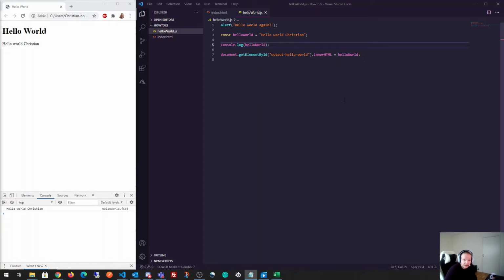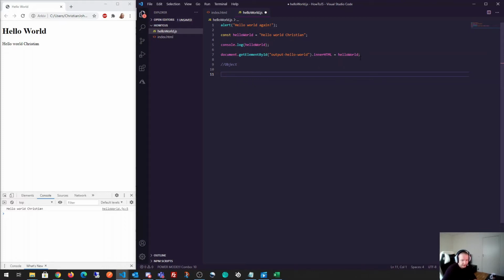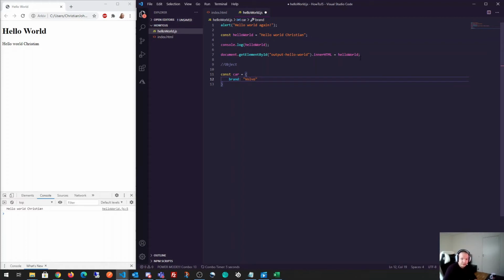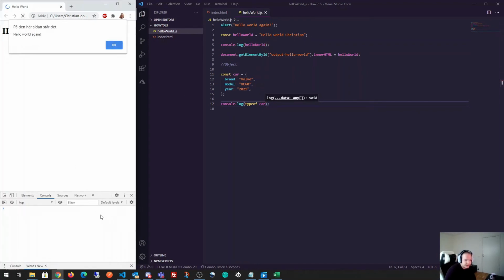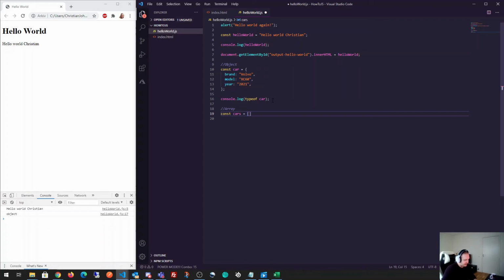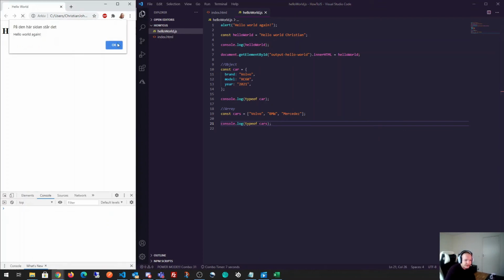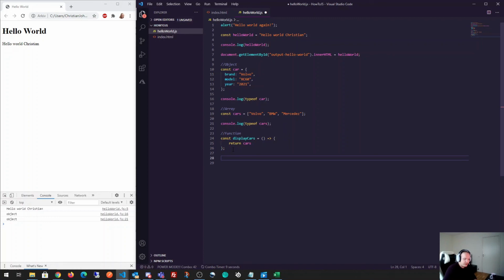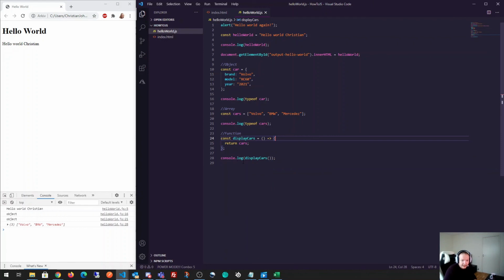Javascript - Structured Datatypes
Tech - JavaScript

Description - In this video we’ll look at the additional data types to the already covered primary data types, called structured data types.